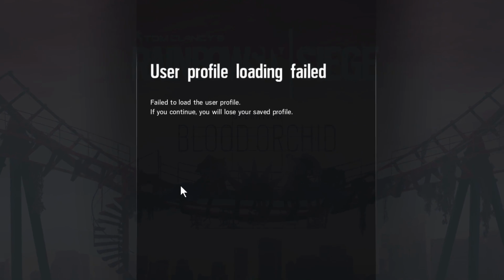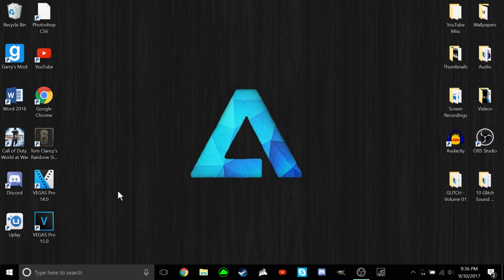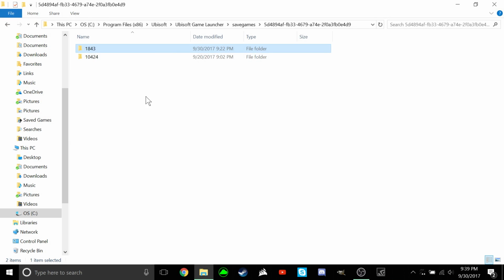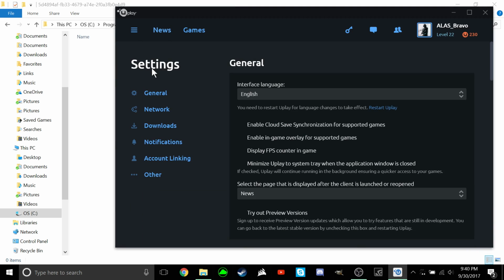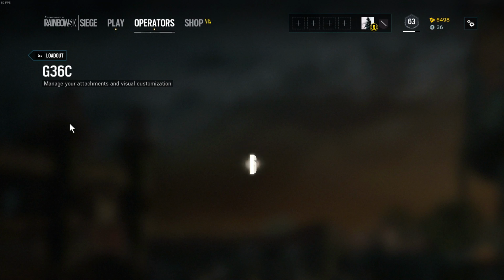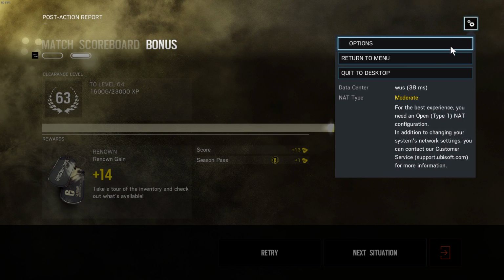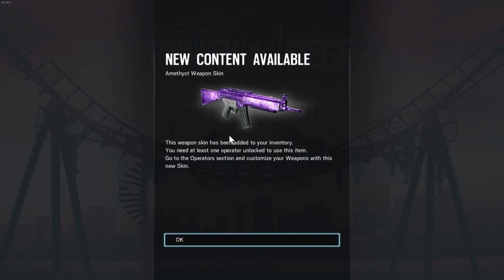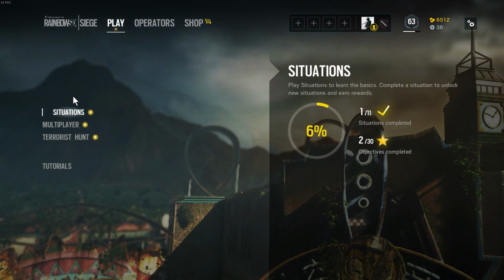USER PROFILE LOADING FAILED FIX!!! **STILL WORKING 2025** (Rainbow Six: Siege)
Today I will be teaching you guys how to fix the "User Profile Loading Failed" error on Rainbow Six: Siege (PC).

This is a very simple guide on how to solve this issue.

If you guys have any tips on how to become a better player at a game, be better at editing, or even be a better YouTuber, please feel free to leave those suggestions below.

Add me on Xbox and Steam: ALAS Bravo